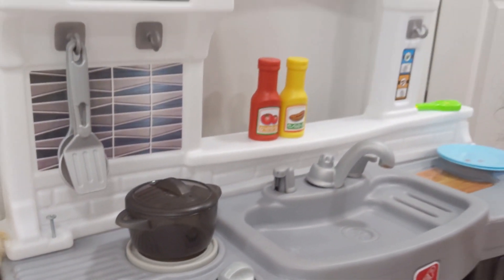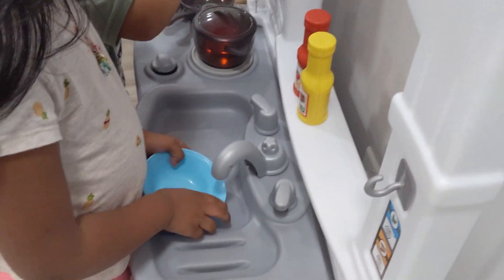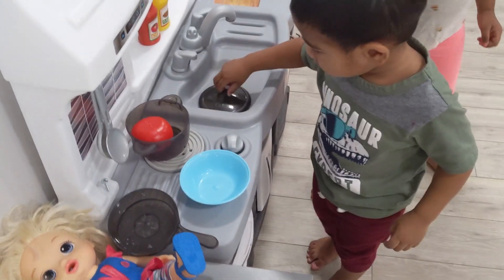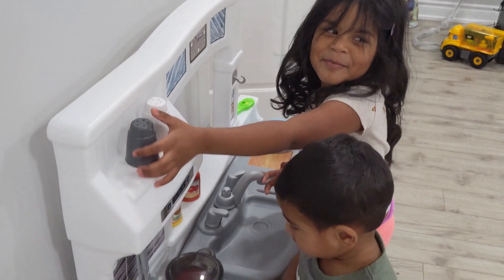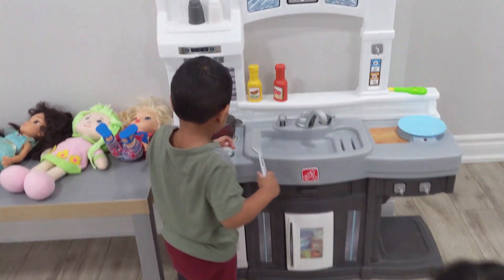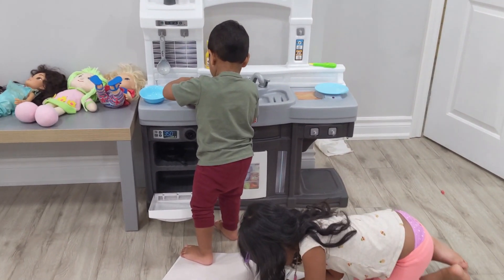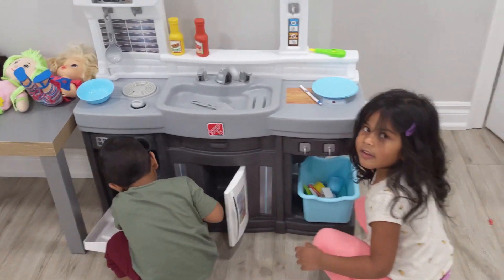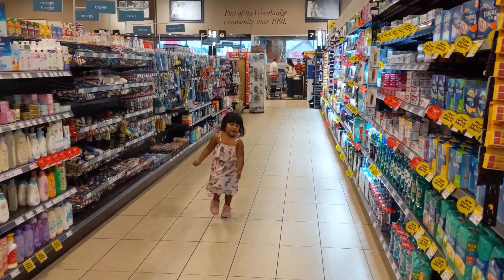Kids Play Kitchen | Jeynika Playing with Toy Kitchen | Children Cooking Play | Part 1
Kids Play Kitchen | Jeynika Playing with Toy Kitchen | Children Cooking Play | Kids Cooking

Jeynika pretend play with their kitchen restaurant cooking toys for kids. Jeynika makes some pretend food for brother, but Veeran needs help. Jenika helps him clean up the bad food and the insects toys. After that, Jeynika shows him the correct way to make pasta. Jeynika learns so much from chef Veeran and really enjoys it this time!